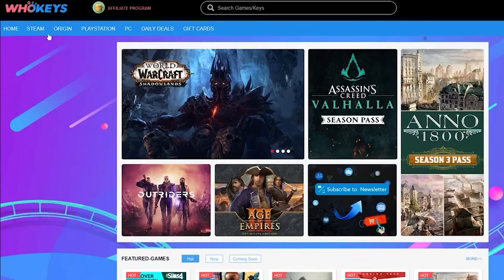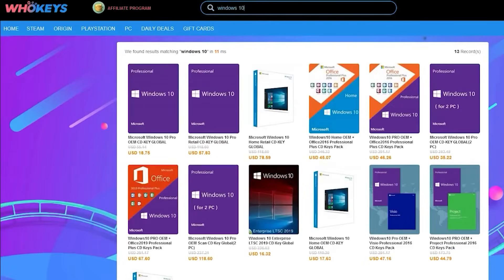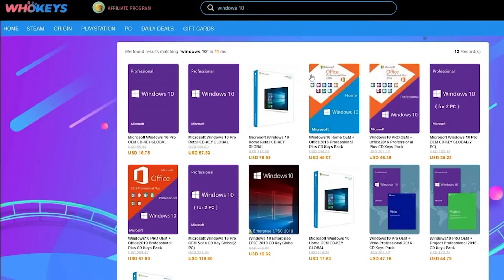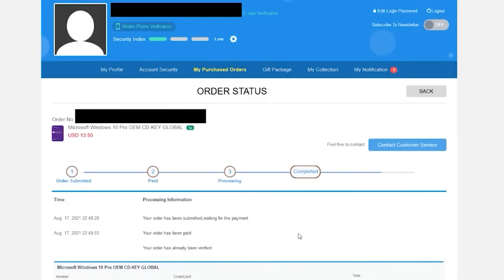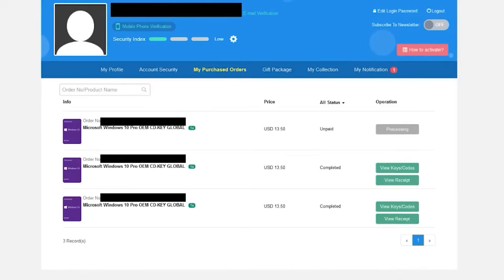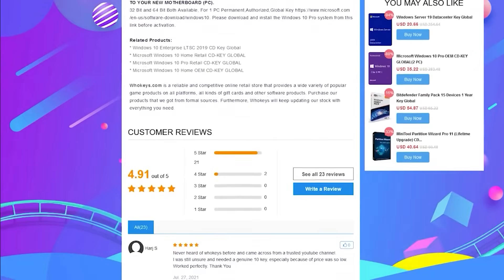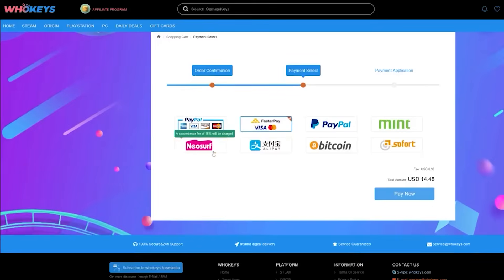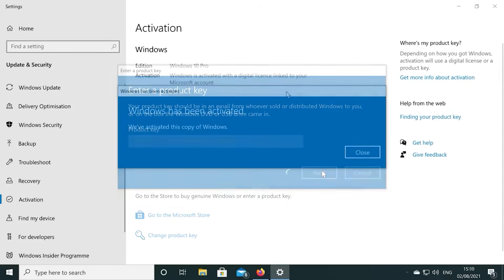MORE CORES! ZEN 6 12 Core CCD | Intel Nova Lake 'X3D' Is Here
Some very juicy leaks today, as recent leaked Zen 6 Venice info points again to MORE CORES for AMD's next gen Ryzen Zen 6 CPUs. We examine the latest leaked specs info for Zen 6, which according to these latest rumours will feature a 12 core CCD. But what else have we heard about the next gen Ryzen processors? We touch on that a little, including the potential IPC gains for the CPU.

We also have more reports for Intel Nova Lake, as yet more leaks point towards Intel Nova Lake having an X3D like architecture (chiplets / stacked dies). We also have a little bit of info on the Nova Lake motherboard chipset and we also have an official confirmation of the RTX 5060 and it's performance.

0:00 Start
0:02 Intro
0:42 Thanks to WhoKeys for the sponsor!
1:32 Nova Lake = X3D like?
4:42 Nova Lake chipset
6:02 Zen 6 Venice
8:55 RTX 5060 release date confirmed